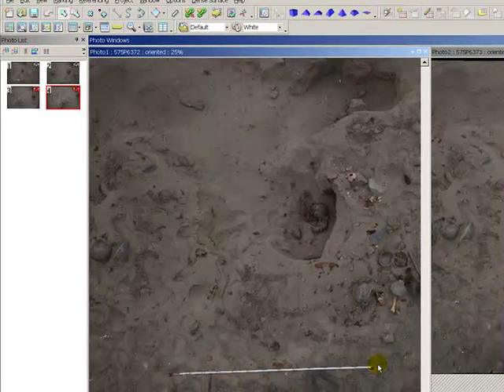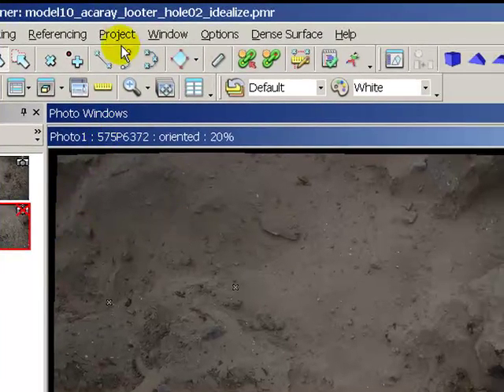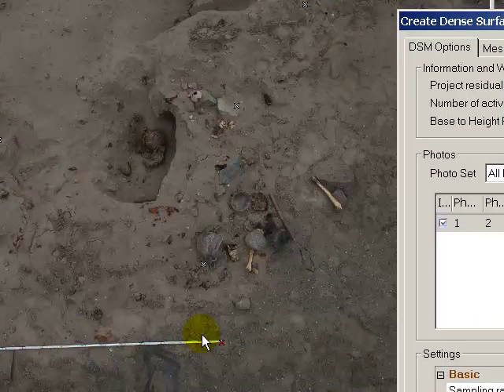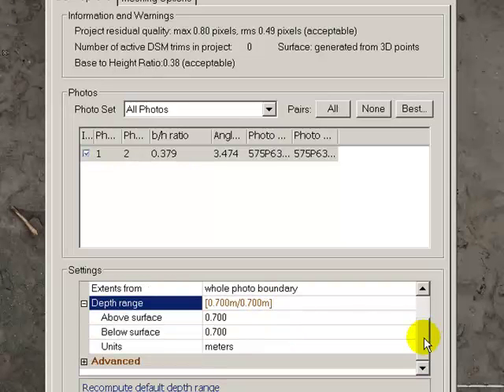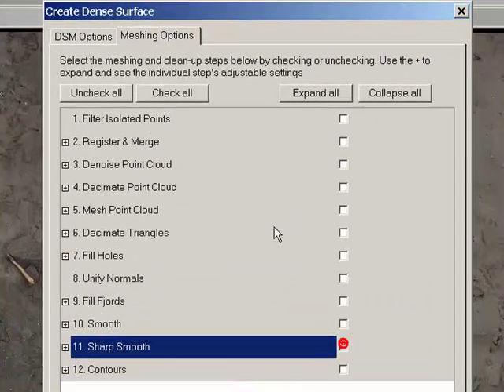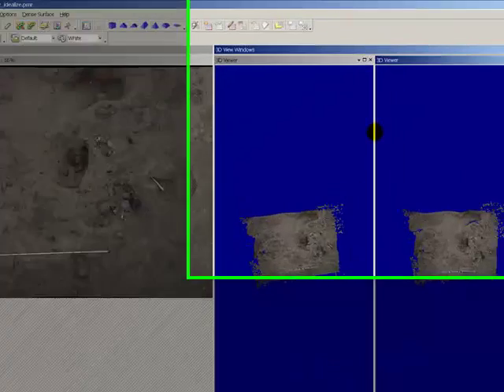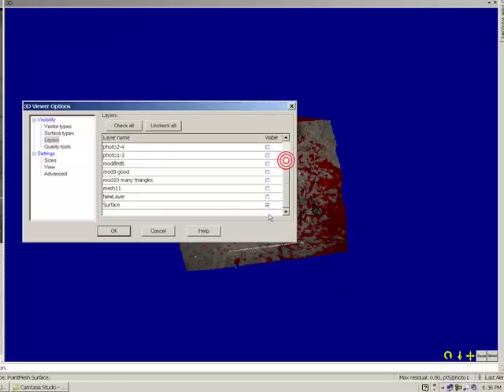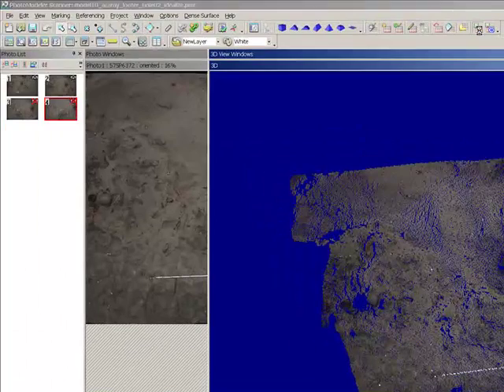Stereo Pair Photos to Digital Elevation Model Part 2-4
Shows a workflow from stereo pair photographs taken in the field, to the creation of a dense surface model in Photomodeler Scanner, to a digital elevation model (DEM) in ArcMap GIS. The techniques here are used to model a looter hole. However, the methods could be used for documenting archaeological excavations as well.